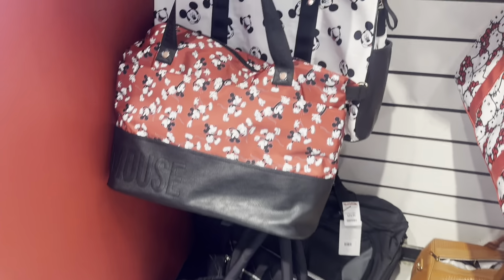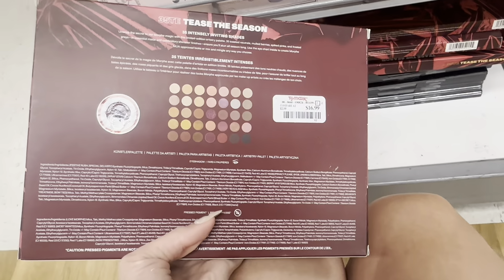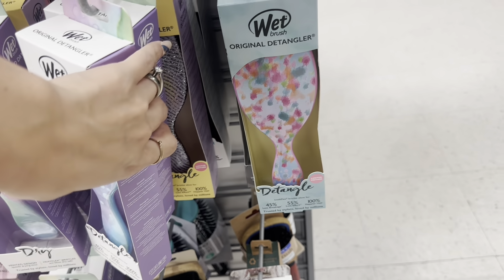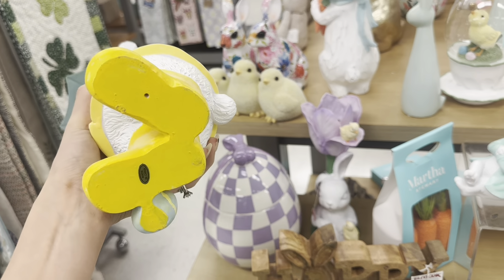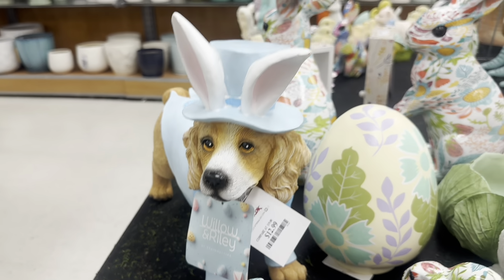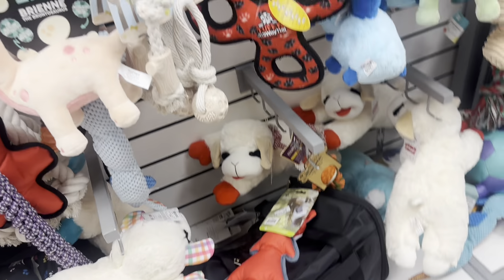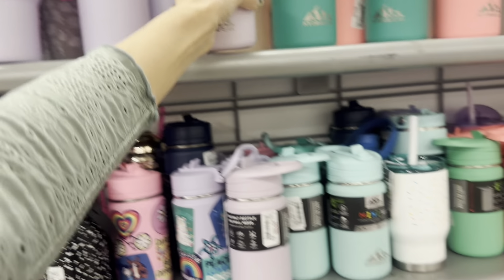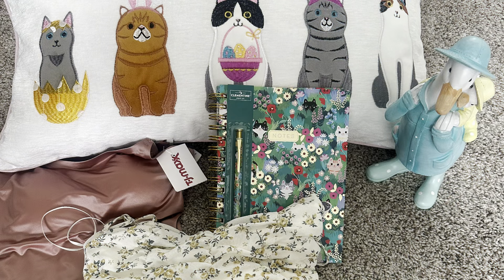TJ MAXX SHOP WITH ME | EASTER + SPRING 2024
I hope you enjoy the video! Who’s excited about Spring & Easter?! Y’all know I love decorating for all the holidays and special occasions! ￼Come shop with me & see what I picked up today. If you're new to my channel please leave me a comment and introduce yourself, I'm excited to get to know you and motivate each other in our everyday lives and household routines.

I'm on Instagram as athomewithkayla_

Newest Video: 2024 Swimsuit Haul & Try On -